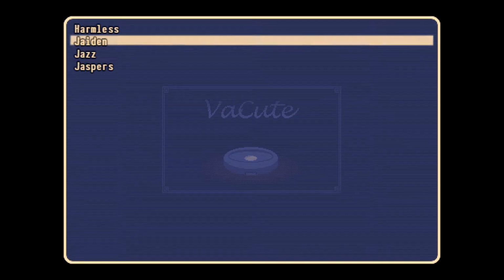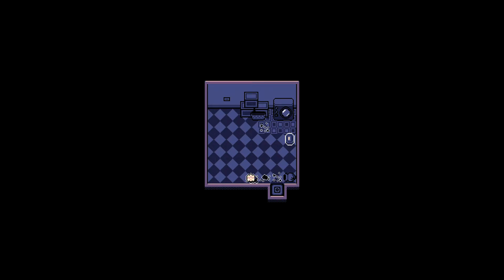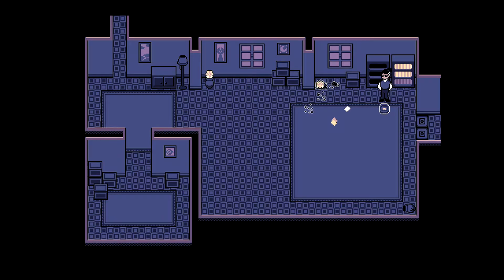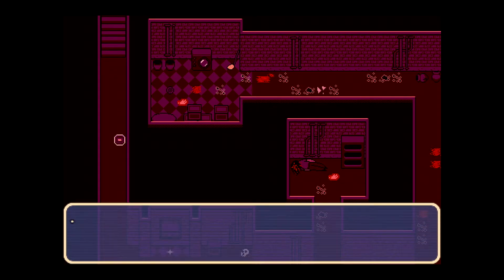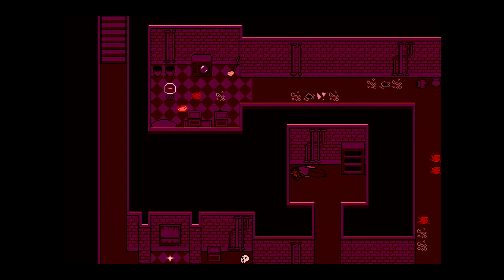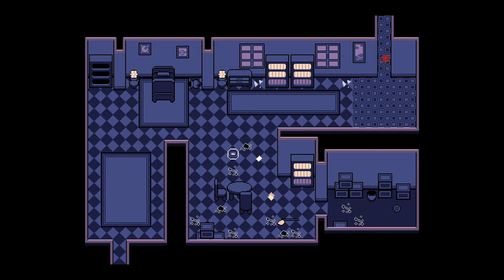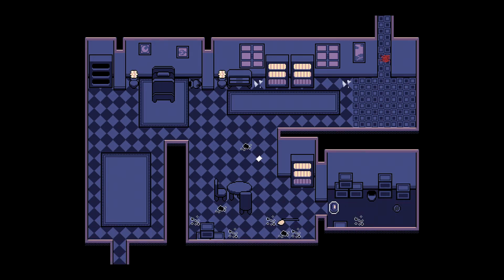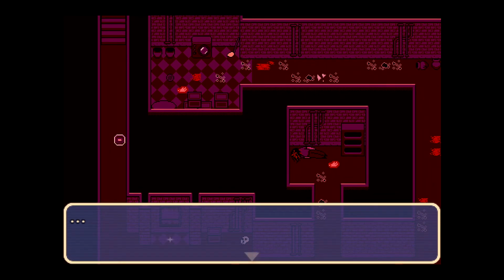I DON'T THINK THIS IS WHAT THIS WAS MADE FOR.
A cute robot ai cleaning the world one stain at a time.